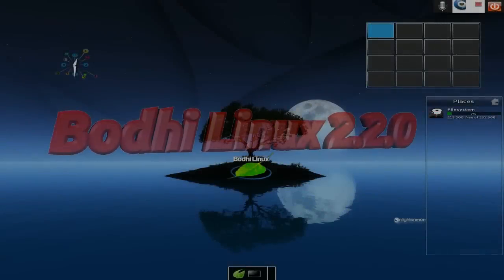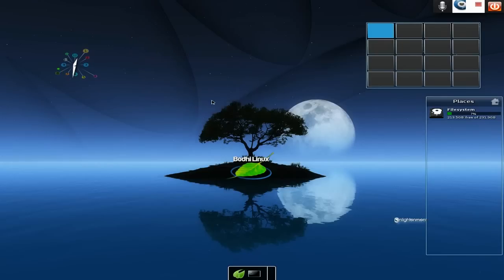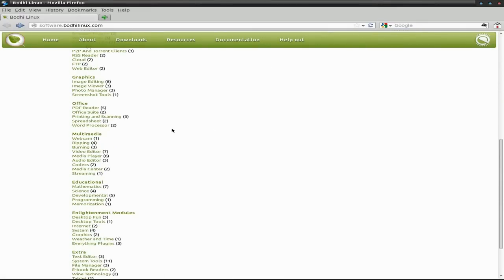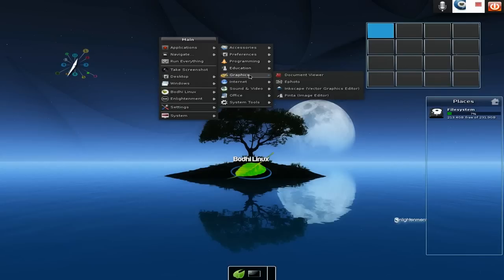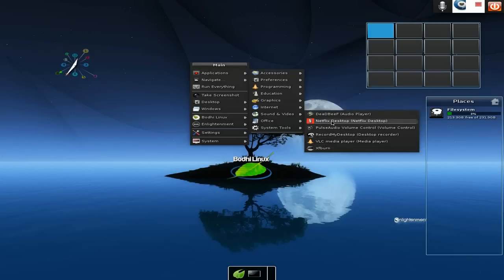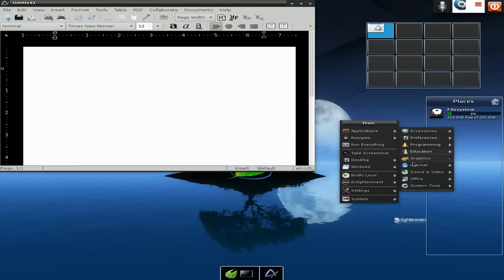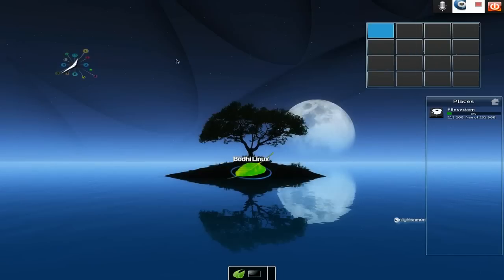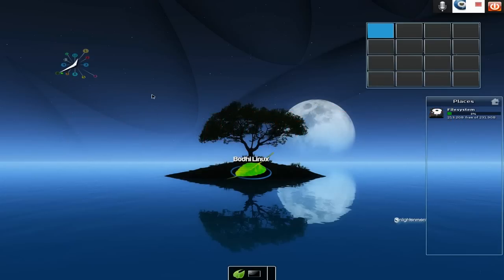Bodhi Linux 2.2.0.....Worship That Tree.!!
Here we have the latest version of Bodhi linux, an offshoot of ubuntu but really stripped back and using the Enlightenment E-17 desktop for it's stuff.
this version is a lot better than the last even though the last was good, but it has addressed some things and now things work a lot more smoothly for me, even without prop drivers as you will see in the video.
i think bodhi is nearly coming of age now as thing that were a pain before or just little niggles are no longer there, and having the buntu base behind you also helps, and this is a good addition to the linux family. if you like it go give it a try as the download is under 600 mb. super duper nice...!!!